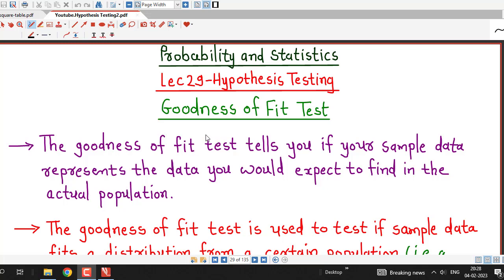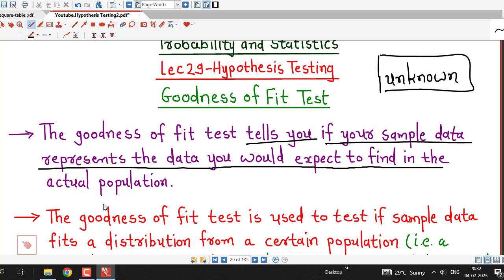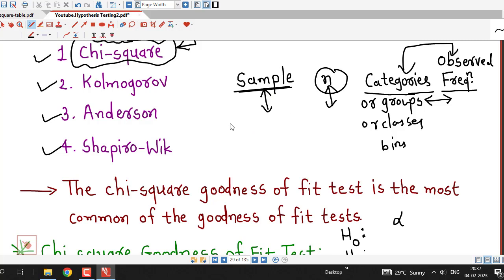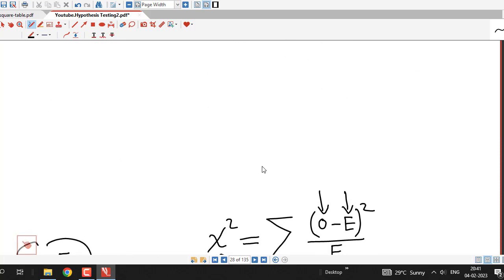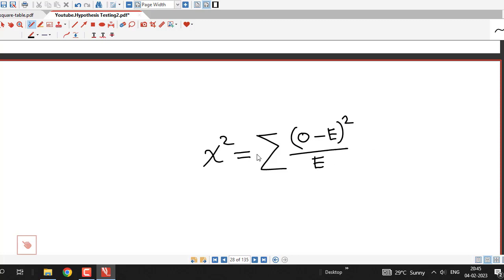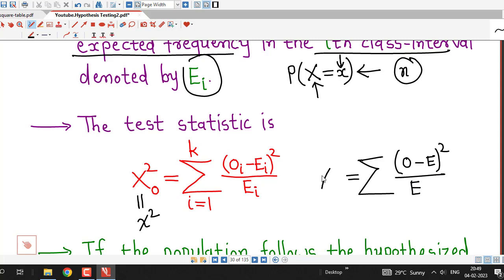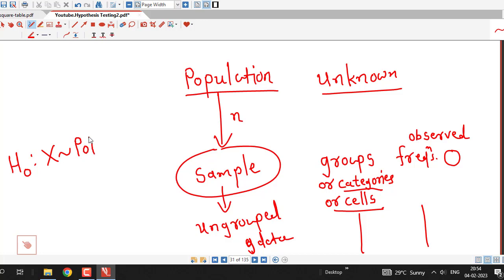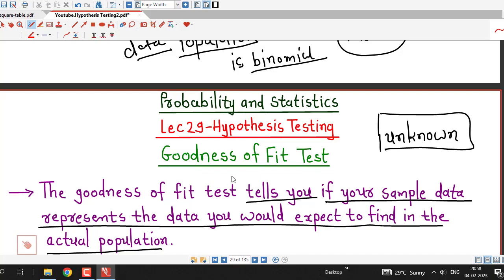Lec29/Hypothesis Testing/Chi Square Goodness of Fit Test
In this lecture we explain the process of Chi-square Goodness of Fit Test.